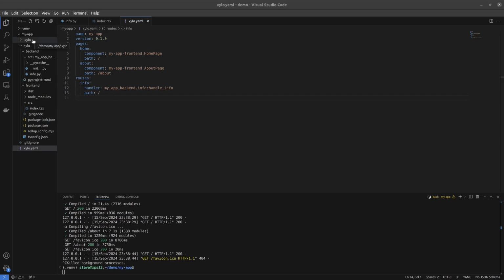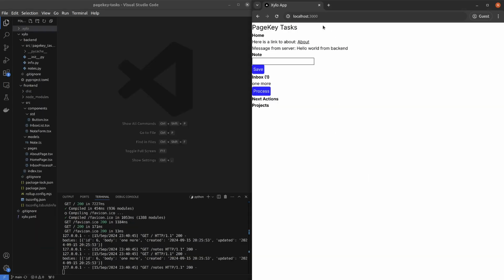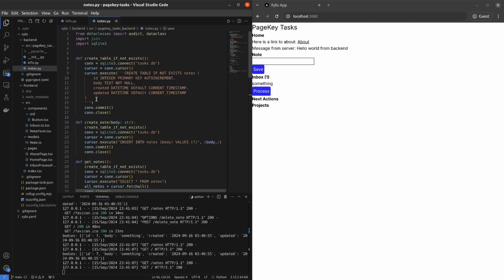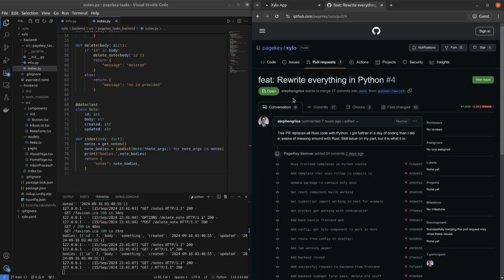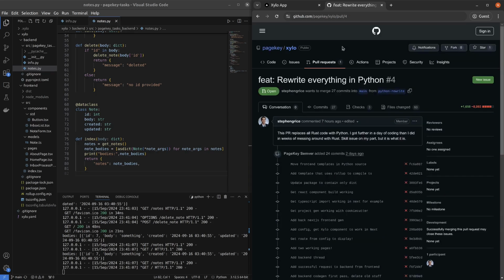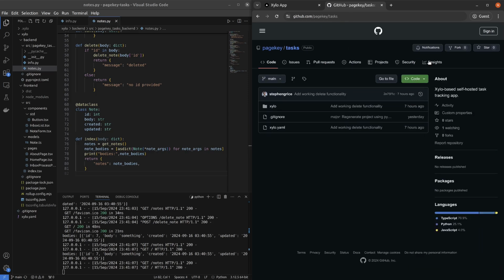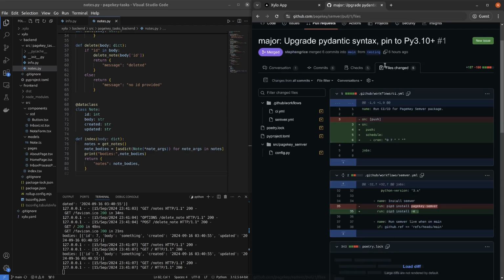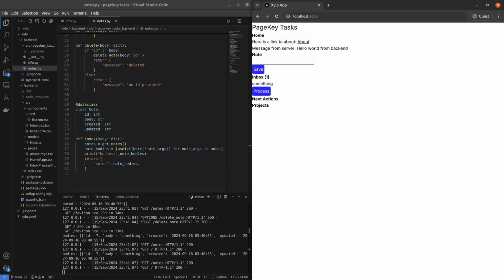Xylo: The Python rewrite is a win.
I've rewritten Xylo in Python and gotten WAY further than I could get with Rust.

Is it because Python is superior to Rust? No. I'm just way better at Python than Rust.

Instead of trying to learn a new language WHILE creating an app framework, I decided to just go with ol' reliable.

Now I'm unstuck and can start making some serious progress!